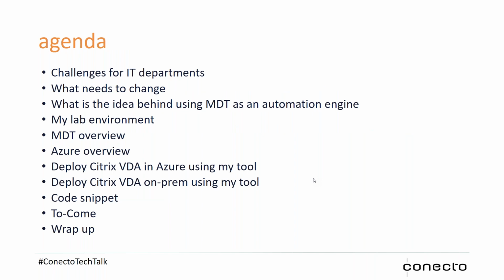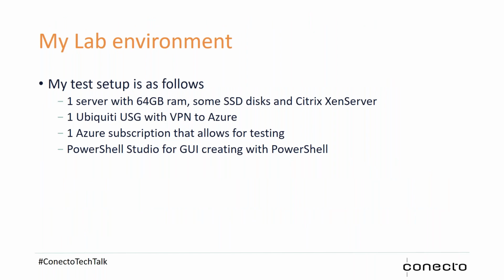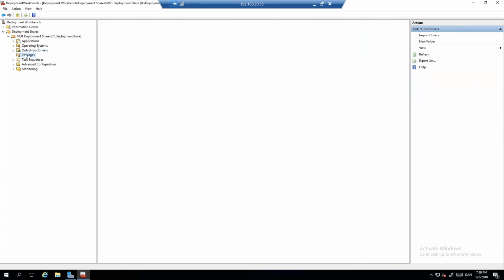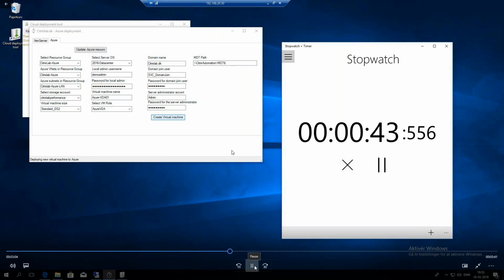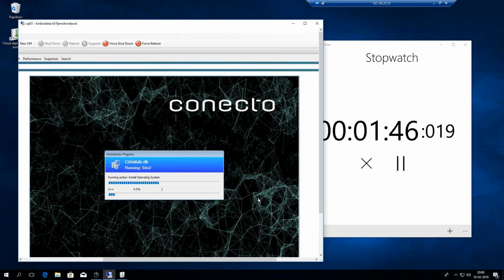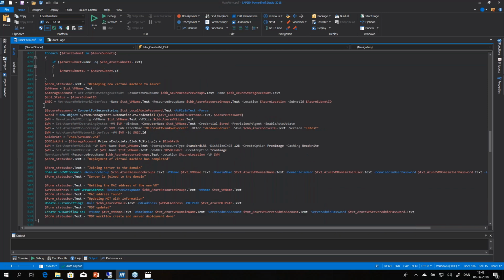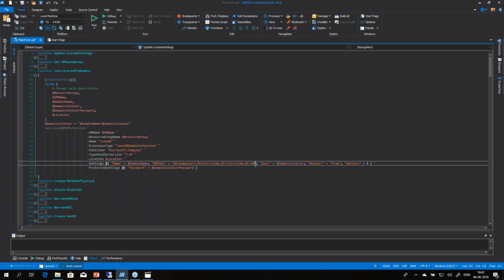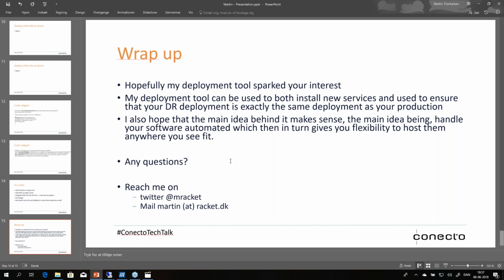CUGC User Share (06-06-18): PowerShell + MDT + Azure w/ On-Prem to Deliver a Consistent Env. to Both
CTA Martin Therkelsen shows how to leverage PowerShell and MDT to deliver the same infrastructure in the cloud as you can in your own datacenter.

He covers building a Citrix VDA in your on-premises Citrix XenServer environment and in the Microsoft Azure public cloud, how he uses a custom PowerShell GUI for this, but also the code behind the scenes. With this technology, you can either create a hybrid environment or a DR setup in a simplified way.

Q&A Moderator: CTA and Northern Indiana CUGC leader Benjamin Crill